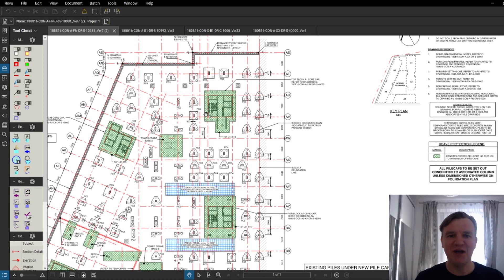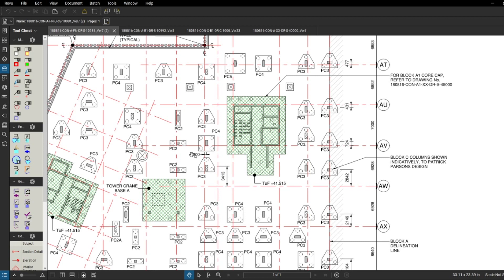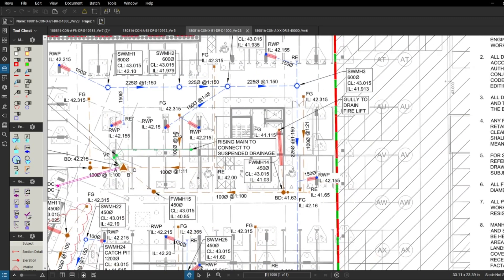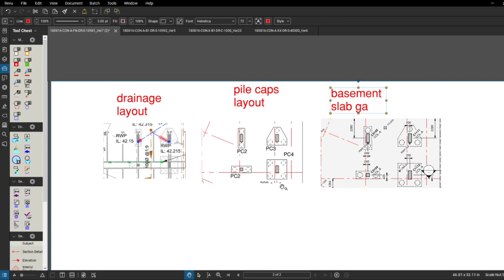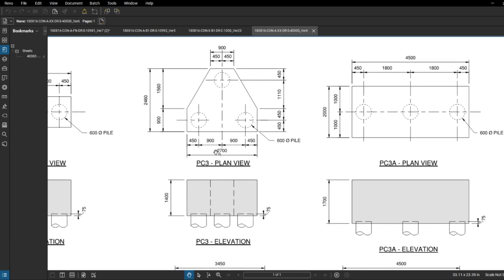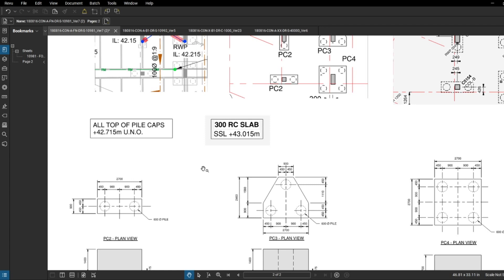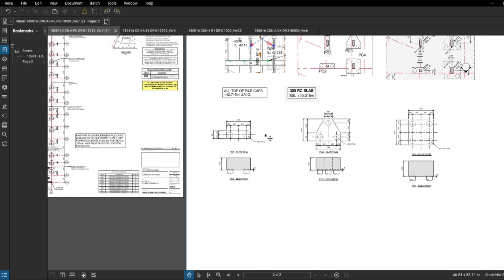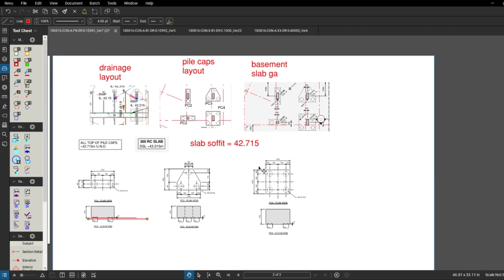How to read Construction Drawings #10.Pile caps. Foundations layout, drainage and pile cap detail.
SITENG - Construction Drawings #10 "Foundations - pile caps". In today's video we will have a look at the pile cap drawings. I will show you pile cap layout, drainage, basement slab and pile cap details drawings and explain why it is so critical to work with all of them together.
Welcome to SITENG channel. In 5 sections: 1.Setting out 2. Construction Site 3. Construction Drawings  4. AutoCAD 5. Structure, I will show you all you need to know to be a good engineer :)